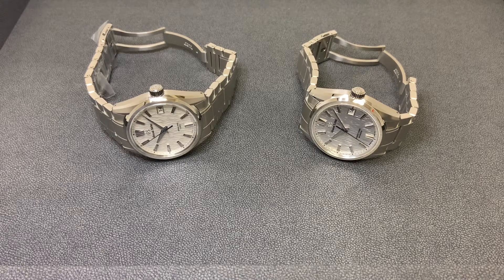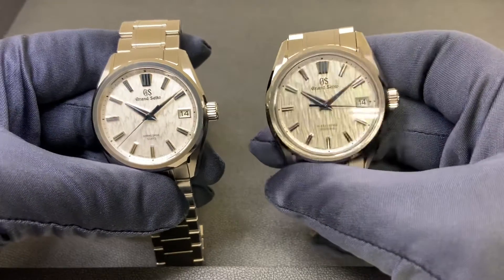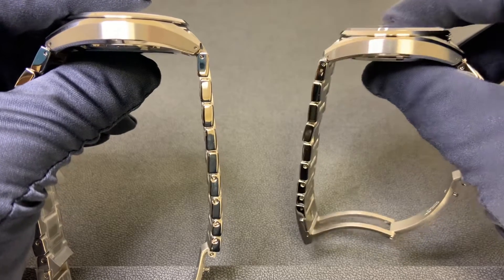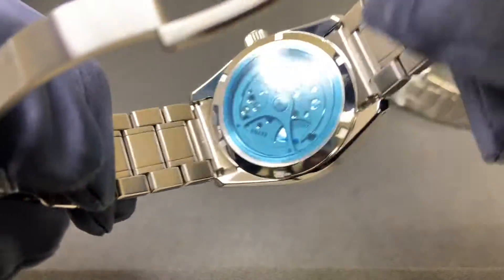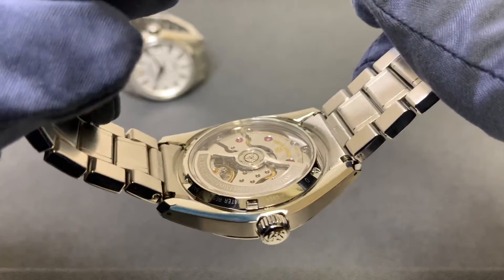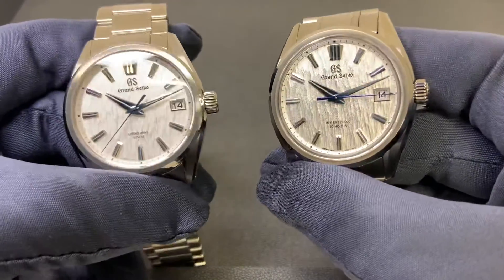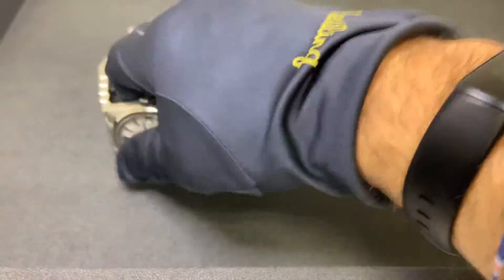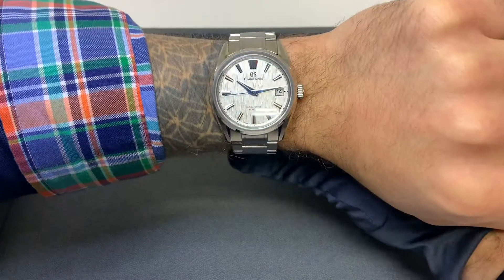Pick Your White Birch (Grand Seiko SLGA009 or SLGH005)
SLGA009
40.2mm case
12.2mm thick
47.4mm lug to lug
22mm lug width
100m water resistance
9RA2 Spring Drive w/ 5 day power reserve
$9,100

SLGH005
40.2mm case
11.8mm thick
47mm lug to lug
22mm lug width
100m water resistance
9SA5 Hi-Beat w/ 80 hours power reserve
$9,100